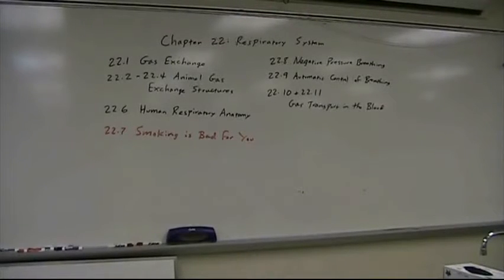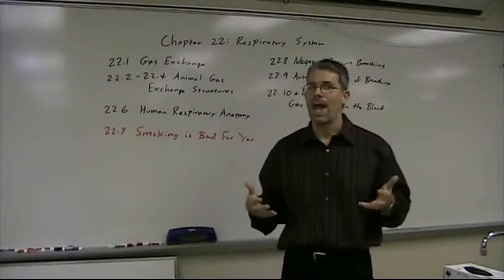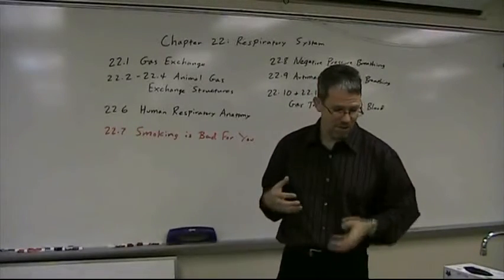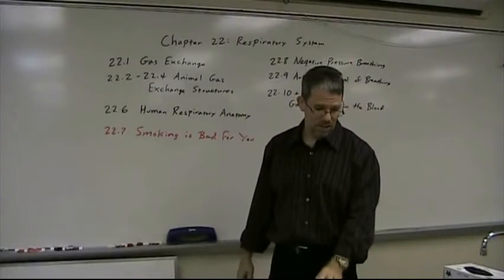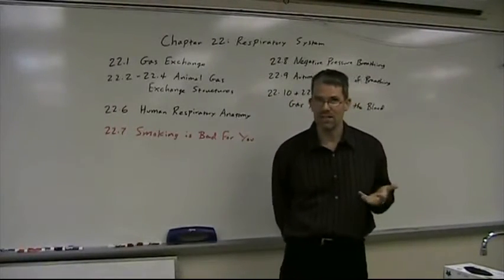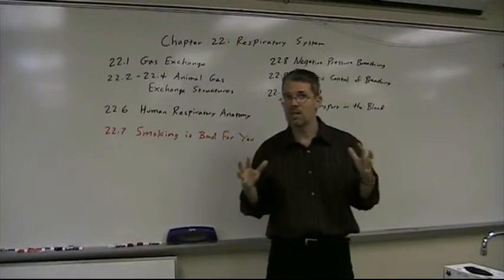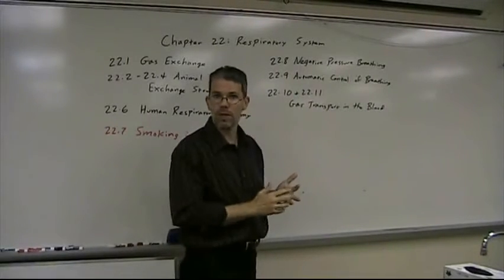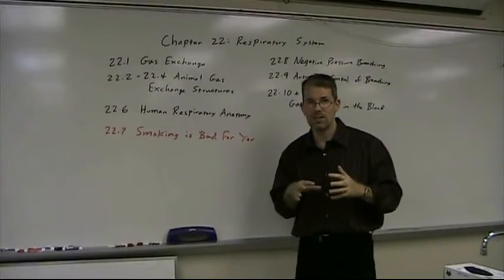Non Major BIOL Ch22